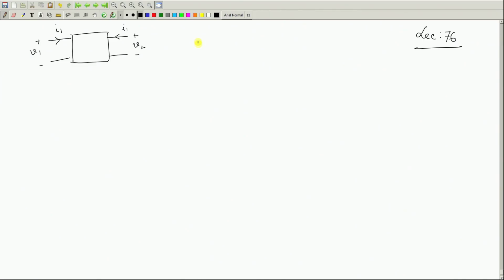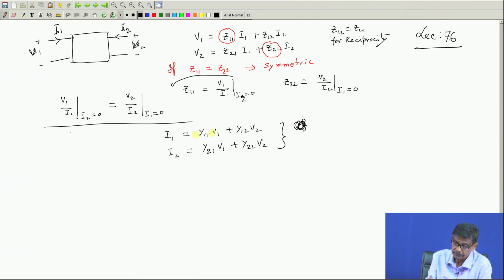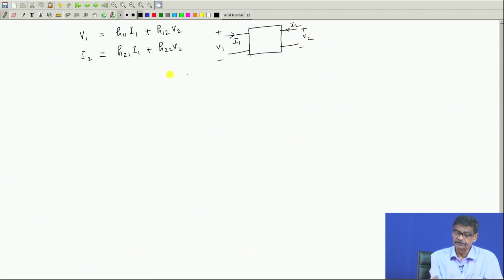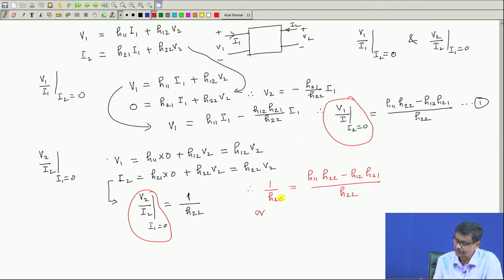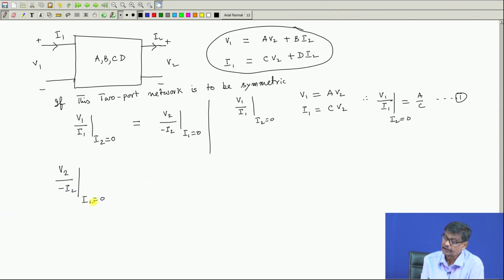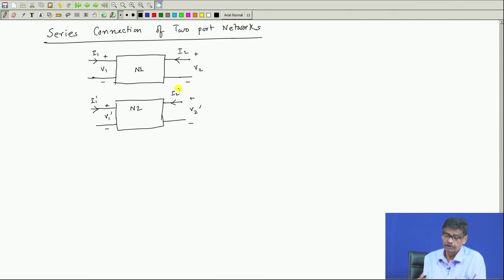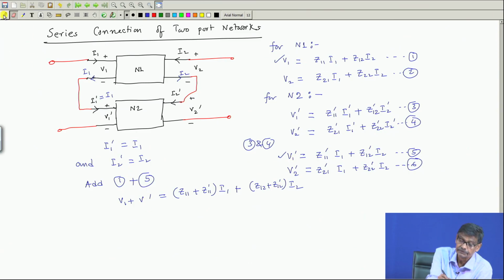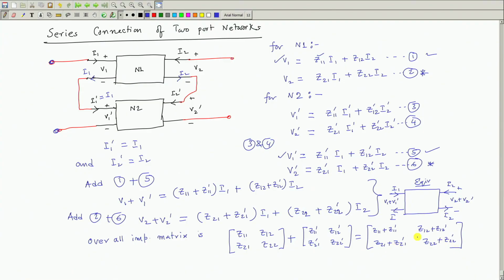Lecture 76: Two Port Network - VI